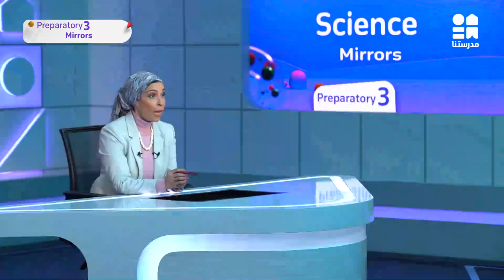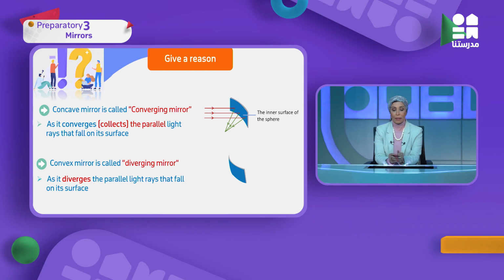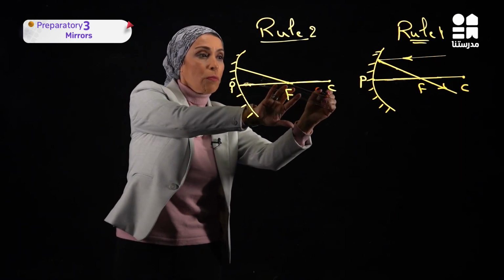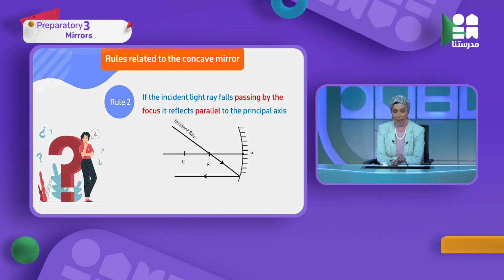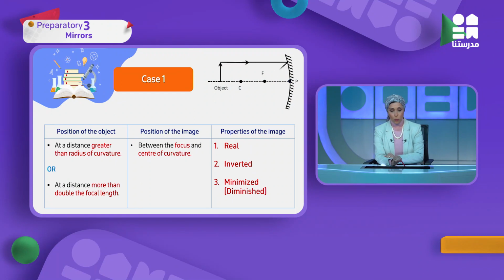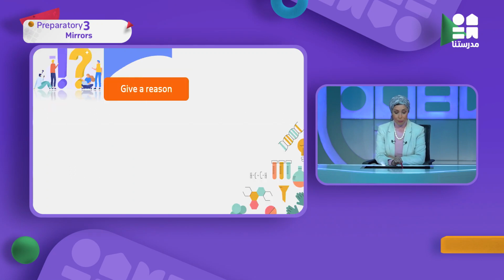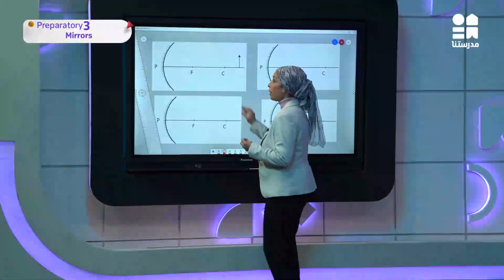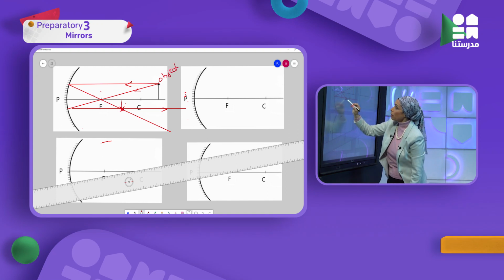Science - الصف الثالث الإعدادي | Mirros part 1